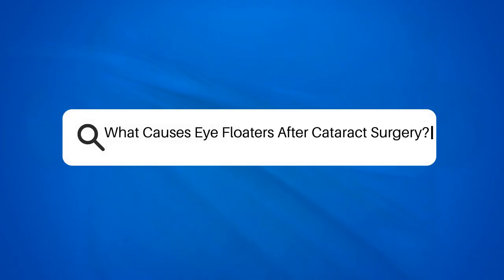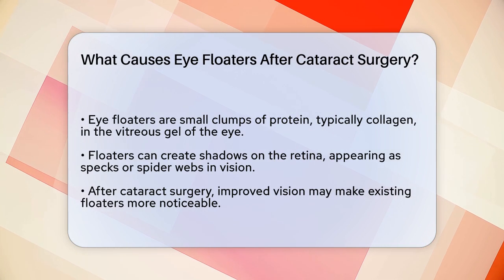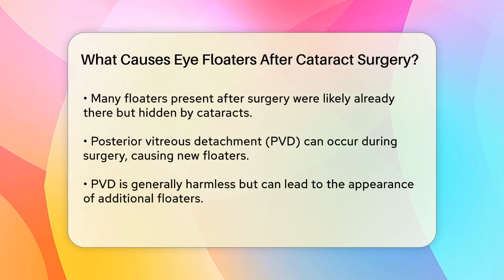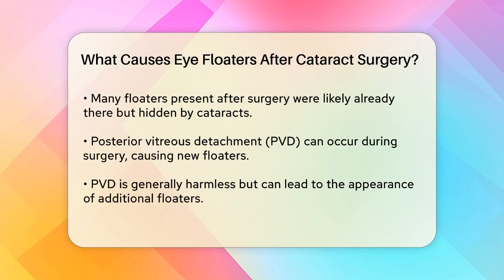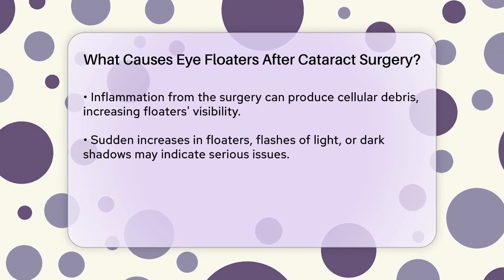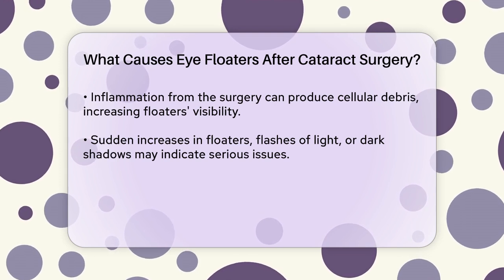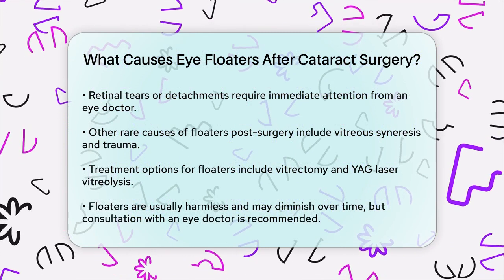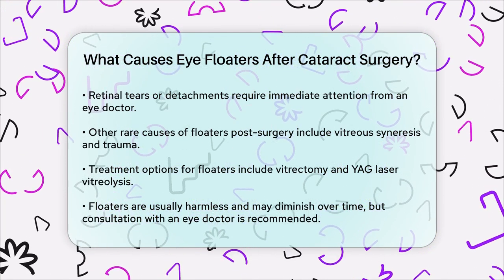What Causes Eye Floaters After Cataract Surgery? - Optometry Knowledge Base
What Causes Eye Floaters After Cataract Surgery? Have you recently undergone cataract surgery and noticed some changes in your vision? In this informative video, we’ll discuss the phenomenon of eye floaters that many patients experience after the procedure. We’ll cover the nature of floaters, what they are made of, and why they tend to become more noticeable following cataract surgery.

You’ll learn about the common causes of these floaters, including the effects of improved vision and the role of posterior vitreous detachment. Additionally, we will touch on the inflammatory responses that can occur after surgery and how they may contribute to the visibility of floaters.

We’ll also highlight important signs to watch for that could indicate a more serious condition, such as retinal tears or detachments. Understanding these signs is essential for maintaining your eye health.

For those seeking relief from bothersome floaters, we will outline the treatment options available, including both surgical and non-surgical methods.